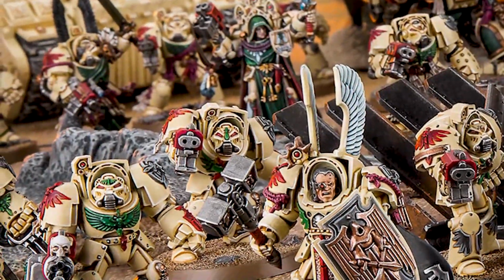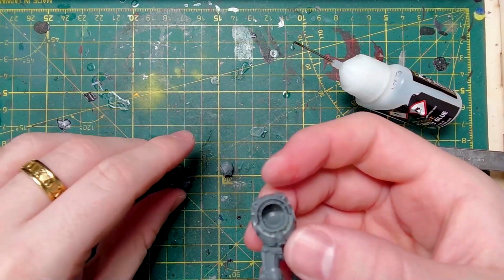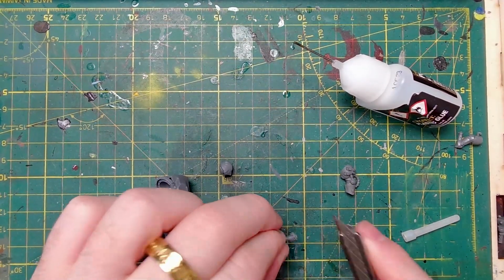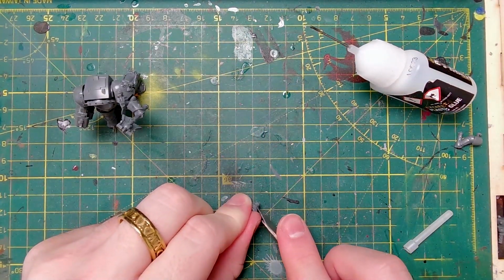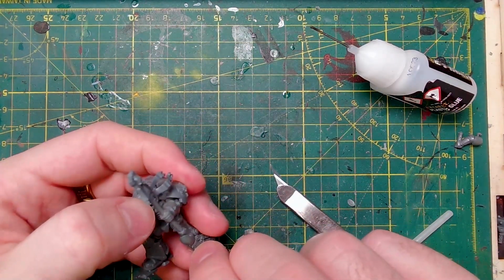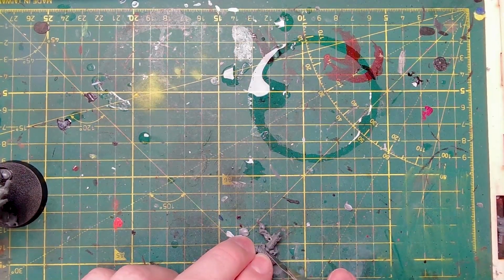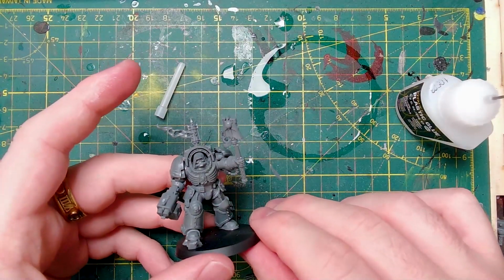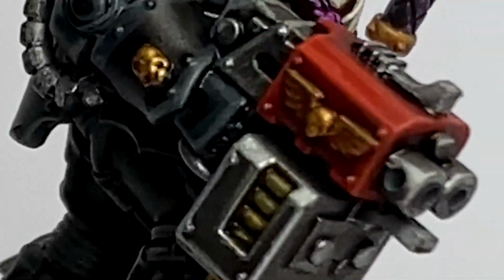Kitbashing a Deathwing Terminator Chaplain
Today we're kitbashing a new chaplain, a Terminator Chaplain to go with my Deathwing models! Hope you enjoy the kitbash, and any questions, just fire away!

0:00 Intro
0:20 Build
6:01 Finished Model